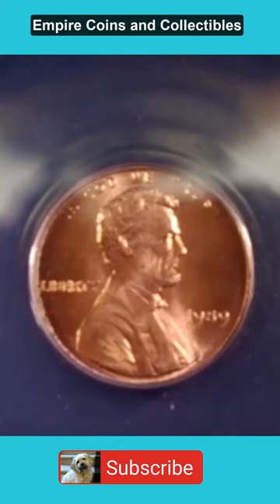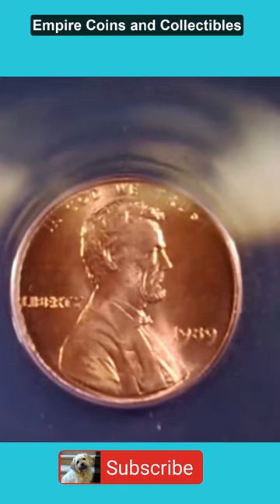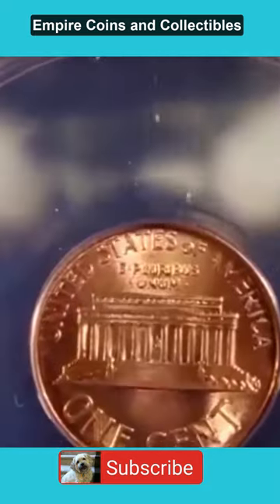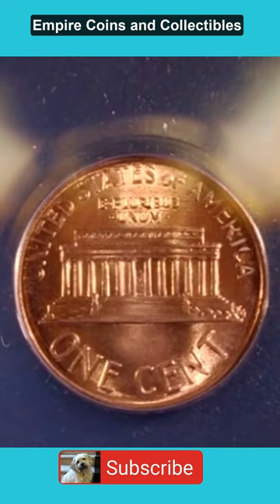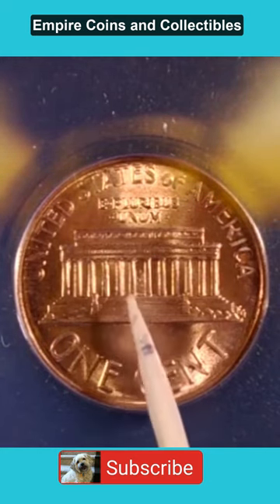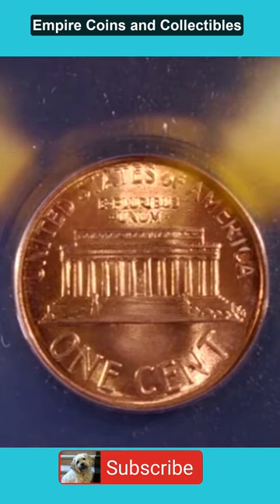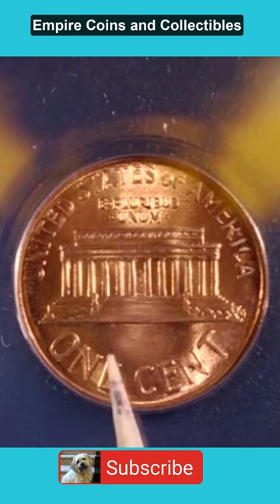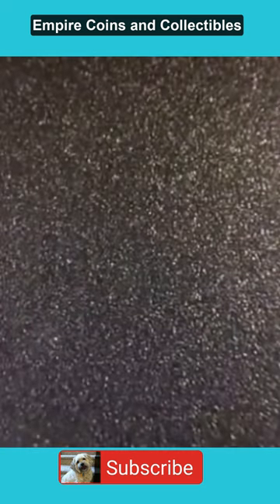ECC Short #84 ANACS Unboxing Red Lincoln Penny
This is an excerpt from Empire Episode #10 Anacs Unboxing.  Ron sent off several coins to be graded by ANACS and this is the video when the coins were returned graded.